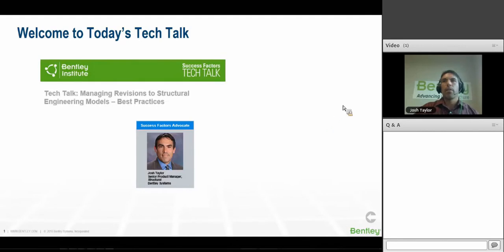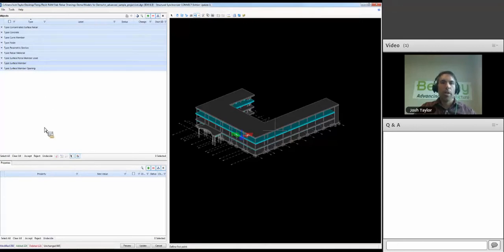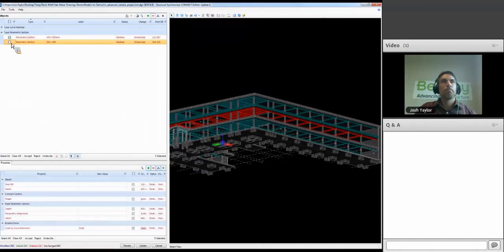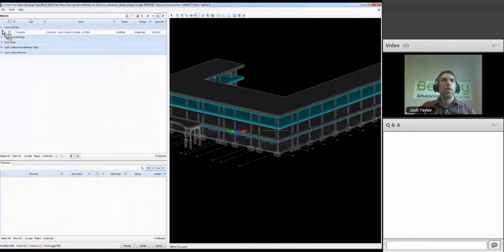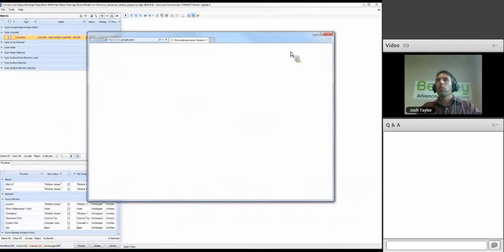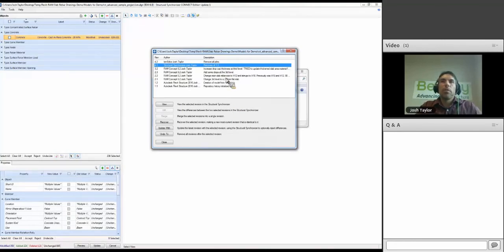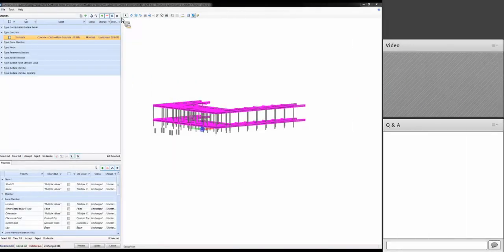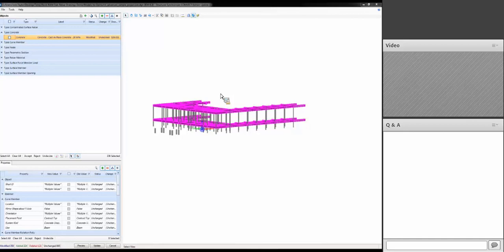Managing Revisions to Structural Engineering Models - Best Practices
Discover just how easy it is to allow coordination between structural analysis applications and BIM platforms.

In this Tech Talk, Bentley expert Josh Taylor will show you how to do the following:
-  Save time exchanging information between programs such as RAM, STAAD, and Revit over the course of a project using ISM
-  Control complexity as 3D analysis and engineering models evolve
   over time
-  Differentiate small non-consequential changes to models from
   meaningful changes that need to be tracked
-  Manage changes in ISM and get clarifications to common
   misconceptions